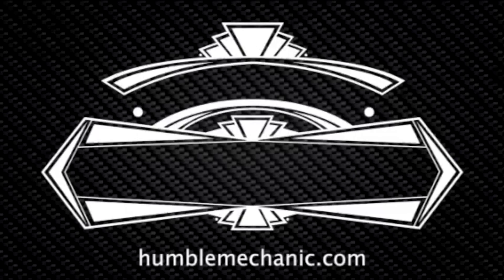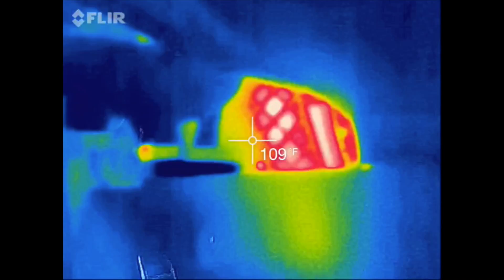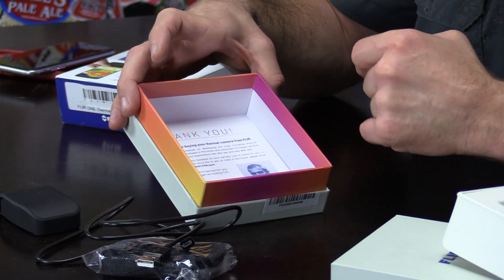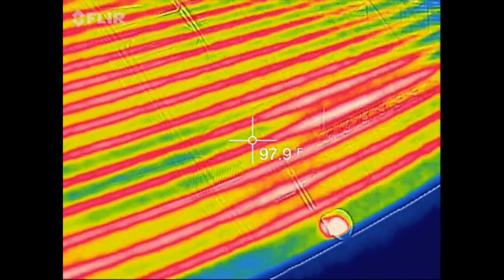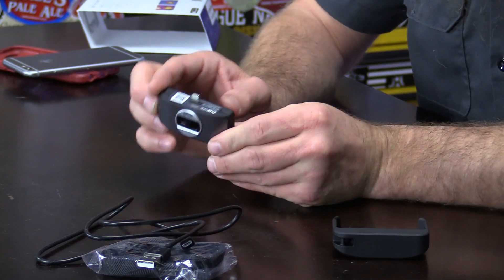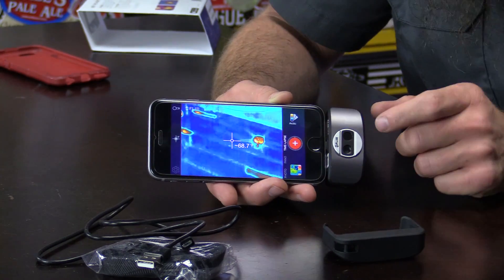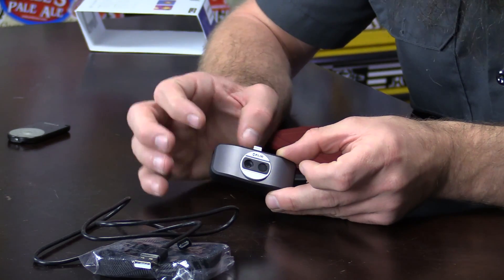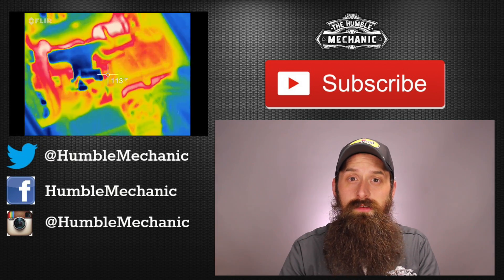Flir One™ Thermal Camera ~ Review and Demo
Today we are checking out the FlirOne Thermal imager fro iPhone and IOS devices. This is a great thermal camera, and can do so much more than we even talk about in this video. As an automotive technician, this is a very valuable tool.*Flir provided this imager for review*